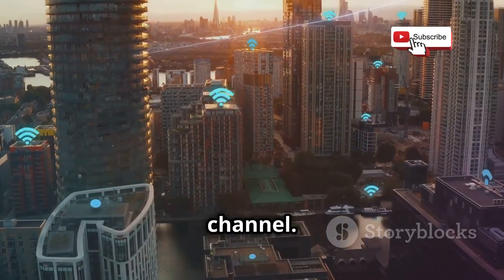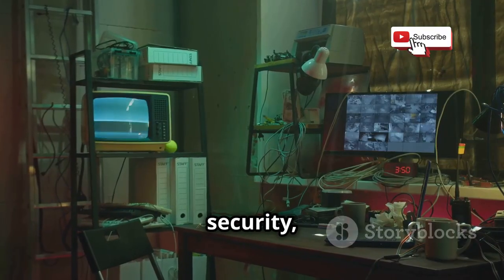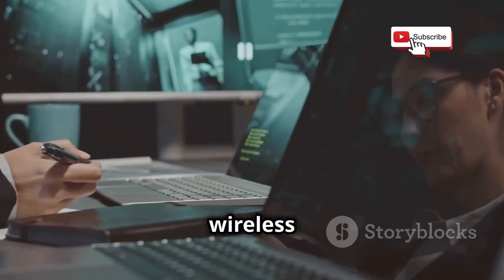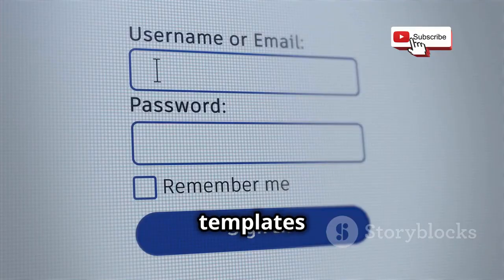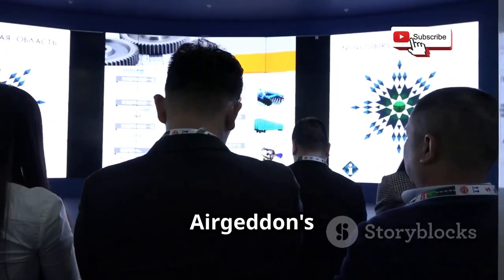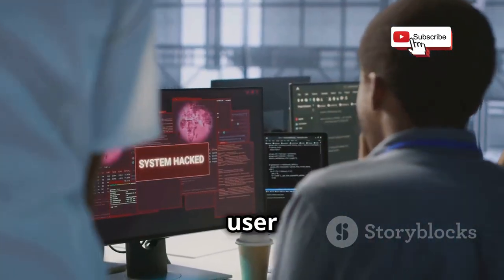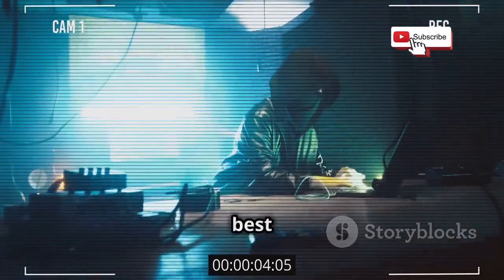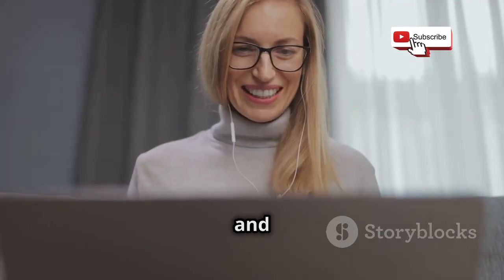Top WiFi Hacking Tools You Must Know in 2025!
Uncover the secrets of WiFi security with our latest video, "Top WiFi Hacking Tools You Must Know in 2025!" In just 10 minutes, we dive into the most effective and essential WiFi hacking tools that every tech enthusiast should have in their arsenal. From penetration testing to network analysis, we cover them all in a clear, engaging manner, perfect for beginners and experts alike.

With dark background music and bold subtitles featuring a captivating popping effect, you won’t want to miss a moment! Our narrator, with a soothing Pacific Northwest accent, guides you through each tool seamlessly.

OUTLINE:

00:00:00 Intro
00:00:36 Aircrack-ng - The OG WiFi Cracker
00:01:36 Wireshark - The Network Traffic Detective
00:02:25 Kismet - The Silent Network Mapper
00:02:54 Reaver - The WPS Pin Extractor
00:03:41 Wifiphisher - The Art of WiFi Deception
00:04:46 Fern WiFi Cracker - The Graphical Powerhouse
00:05:27 Airgeddon - The Attack Automation Machine
00:06:30 Wifite - The Command-Line Warrior
00:07:34 CoWPAtty - The WPA-PSK Password Cracker
00:08:38 Hashcat - The Password-Cracking Beast
00:09:39 Outro